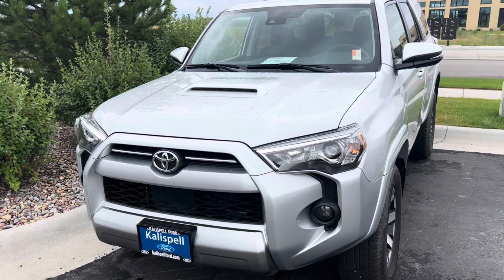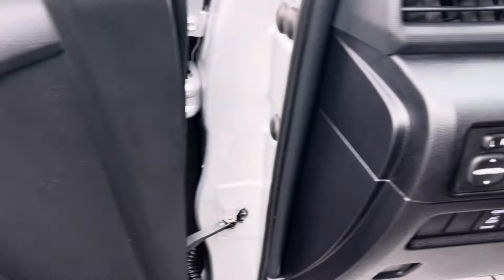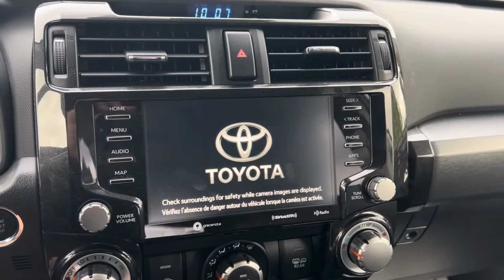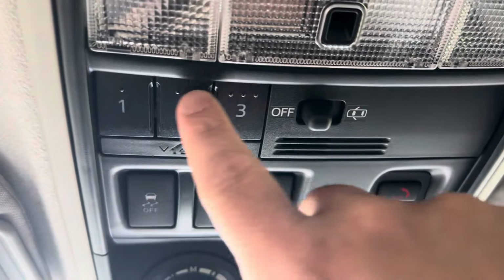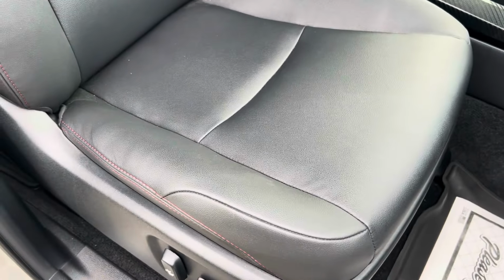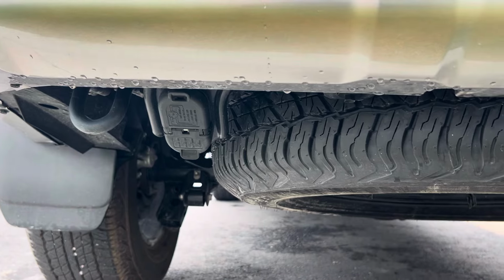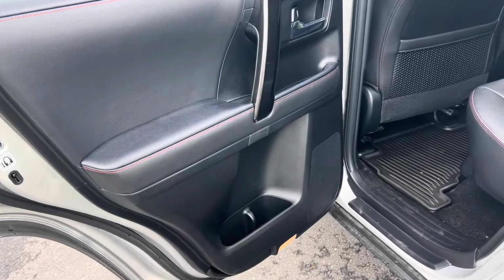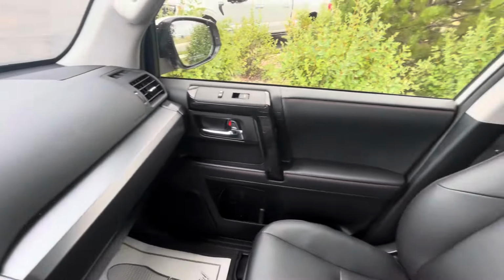2024 Toyota 4Runner TRD Off-Road Premium 4WD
Experience the 2024 Toyota 4Runner 4x4 TRD Off-Road Premium

Join us as we take a closer look at the rugged and versatile 2024 Toyota 4Runner 4x4 TRD Off-Road Premium, a true off-road legend designed for adventure. This vehicle, with Model Code: 8672A and VIN: JTERU5JR8R6231546, is built to conquer any terrain with style and confidence.

Exterior Features

Color: Classic Silver Metallic
Wheels: 17-inch Alloy Wheels
Lighting: High Performance LED Fog Lights - Black
Extras: Power Sliding Rear Window, Front Skid Plates, Full Size Spare Tire
Interior Comfort and Convenience

Interior Color: Black (Bamboo)
Seating: SofTex-Trimmed Seats, Power & Heated Front Seats, TRD Lettering on Headrests, TRD Off-Road Floor Mats
Technology: Premium Audio with 8-inch Touchscreen, Navigation, 8 Speakers, Apple CarPlay & Android Auto Compatibility, Smart Key System with Push Button Start
Additional Features: Dual Power Ports, Quick Charge Cable Package, TRD Shift Knob
Performance and Capability

Engine: 4.0L DOHC 24-Valve V6 with Dual Independent VVT-i, 270HP / 278 Lb.-Ft. Torque
Transmission: 5-Speed Automatic Transmission with ECT-i
Drivetrain: Part-Time 4WD System with Active TRAC, Locking Rear Differential, Hill-Start Assist Control
Off-Road Features: Multi-Terrain Select & Crawl Control, Kinetic Dynamic Suspension System (KDSS)
Towing: Tow Hitch Receiver with 7 & 4-Pin Connector

Toyota Safety Sense P: Pre-Collision System with Pedestrian Detection, Dynamic Radar Cruise Control, Lane Departure Alert, Automatic High Beams
Additional Safety: Blind Spot Monitor with Rear Cross Traffic Alert, Star Safety System, Connected Services Capable (4G network dependent)
Accessories

Premium Package
Off-Road Package
For full product details and more information, visit Toyota.com/4Runner.

Don’t miss out on experiencing the ultimate combination of performance, comfort, and technology in the 2024 Toyota 4Runner 4x4 TRD Off-Road Premium!

Hi, I'm Jordan, a certified Toyota product specialist with extensive automotive industry experience. Over the years, I've had the privilege of being a certified product specialist for several major brands, including Chrysler, Dodge, Jeep, Ram, Chevrolet, Buick, GMC, Cadillac, and even Scion back when I first started in the industry.

I am an experienced auto sales professional based in Montana, serving areas like Northwest Montana, the Northern Rocky Mountains, Flathead Valley, and Glacier National Park. Whether you're looking for a new or pre-owned vehicle, I'm here to help you find the perfect fit. I'd love to assist you in your car-buying journey!